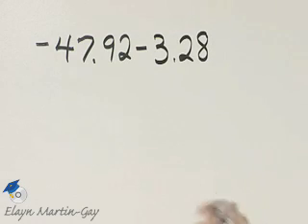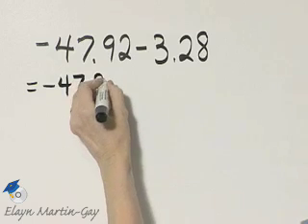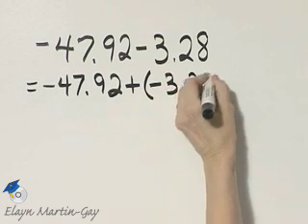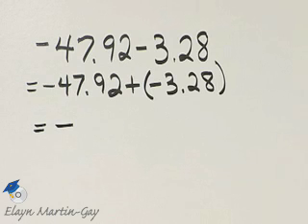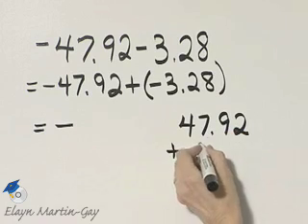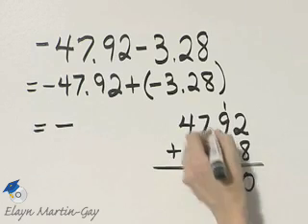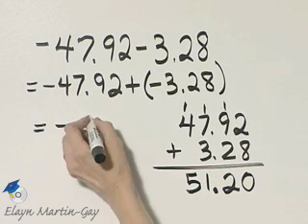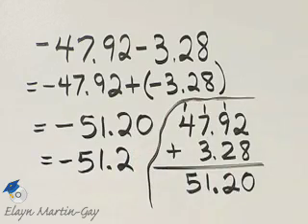Martin-Gay Prealgebra Ch 5 Ex 4